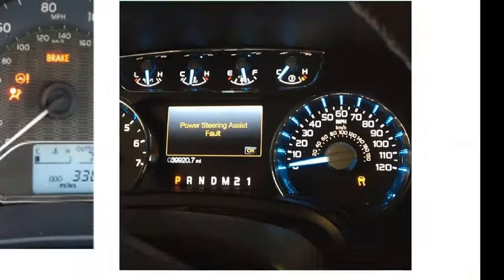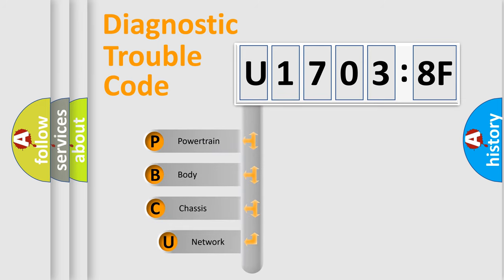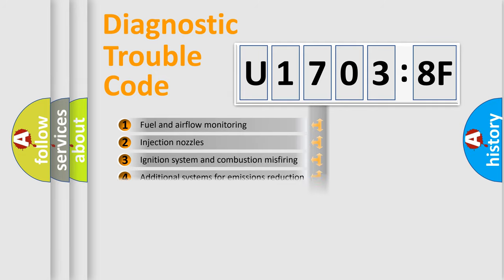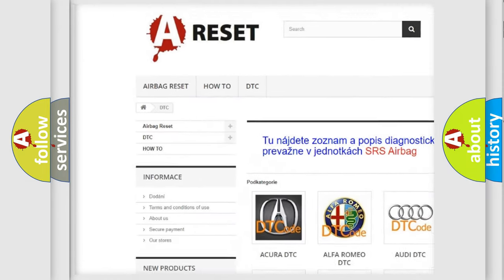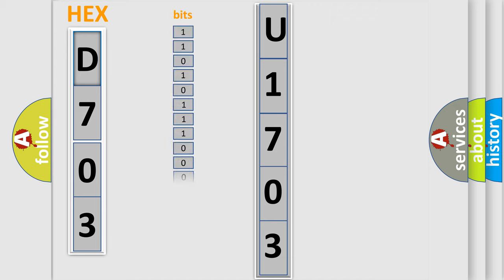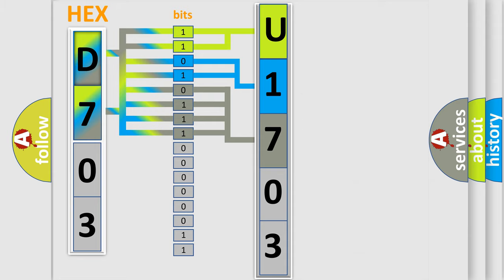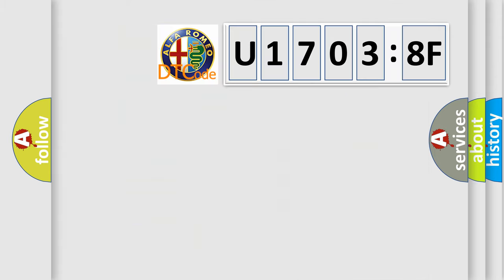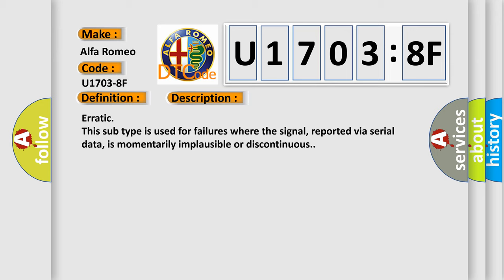DTC Alfa-Romeo U1703-8F Short Explanation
Contents:
0:21 Basic DTC analysis according to OBD2 protocol standard.
1:48 Insight into programming
2:58 A diagnostically understandable description of the Diagnostic Trouble Code
3:05 Basic error definition

Make:
Alfa Romeo
Code:
U1703-8F
Definition:
Ipc (Instrument Panel Cluster) On C Can1-Erratic
Failure Type:
Erratic